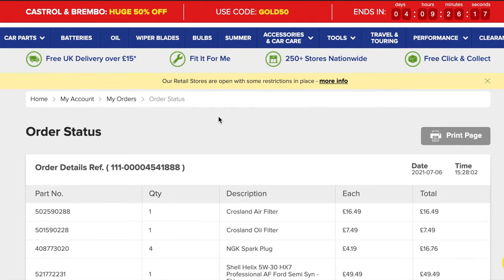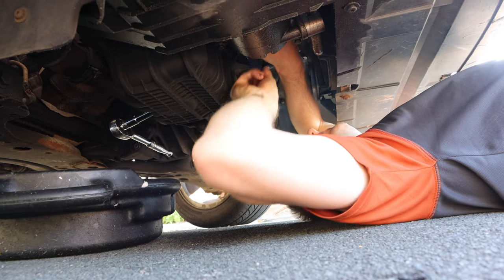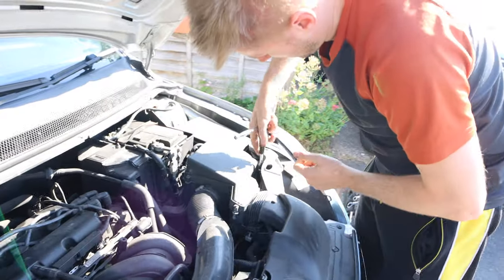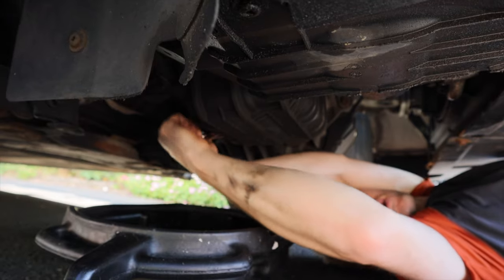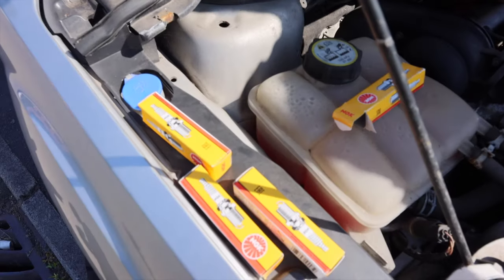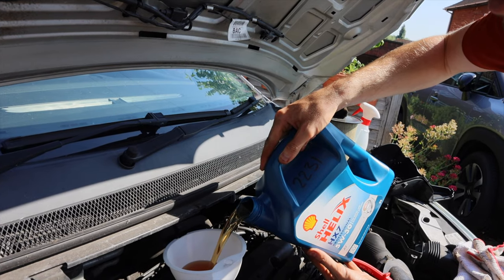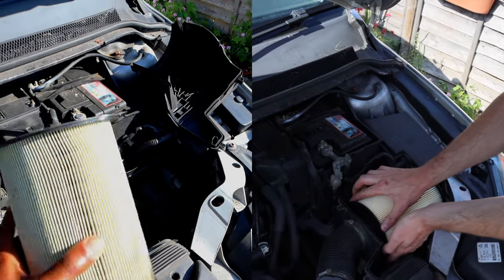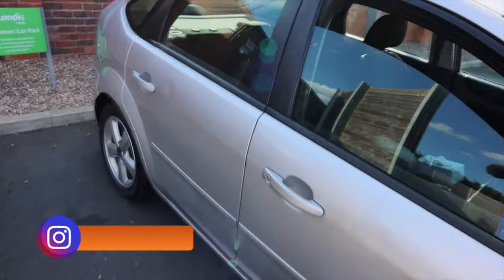Simple How To: Service a Ford Focus 2007 | Oil & Filter Change | DIY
Simple How To: Service a Ford Focus Oil & Filter Change | DIY
So in the quest to save money I decided to learn how to service my old 2007 ford focus. The cost to service a car is very expensive with cost exceeding £200 a year. Servicing your car is one of the best way to improve fuel economy. My friend and colleague who is very familiar with cars and bikes was gracious enough to give me a crash course in how to service my car.

I learnt how to add oil cleaner, drain oil, oil change, oil filter change, spark plugs chance, spark plug lead change and air filter change.
All of these DIY car repair tips are possible with just a few simple tools and they can save you thousands of pounds over the years.

Servicing and maintaining your car is an essential task, why not do it yourself and put the money you will save into other investments?

I am amateur and by no means a mechanic and as such you should seek professional help if you are unsure about what you are doing.

0:00 Intro Slow it down
1:10 Cost of the parts
2:17 Oil Sump & Filter location
3:06 Pre-loosening the sump & filter
5:17 Oil system cleaner
6:29 What is RedeX
9:40 Old Air filter
11:40 Oil Drain
13:36 Oil Filter Drain
13:50 Spark plugs
15:55 Oil sump replaced
16:24 Oil filter replacement
17:31 Old oil examination
18:36 Add new oil
21:35 New spark plug leads
22:44 Air filter change
23:28 Moment of truth
25:27 Quick wash
26:17 Outro all done and dusted

Sharing tips to help you grow your personal wealth faster than you thought possible!

🌎COME SAY HELLOI!

📷 CAMERA GEAR USED:
○ My camera (Google Pixel 5)
○ Microphone (Lavalier Lapel Mic)
○ Vlogging tripod (K&F Concept)
○ Studio lights (Raleno 800w)